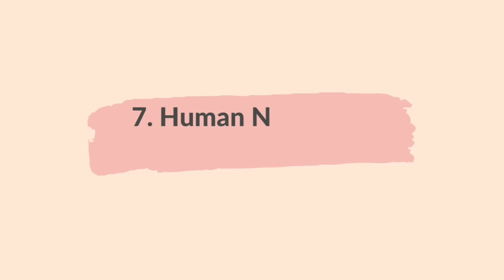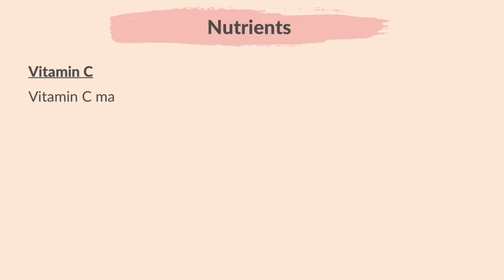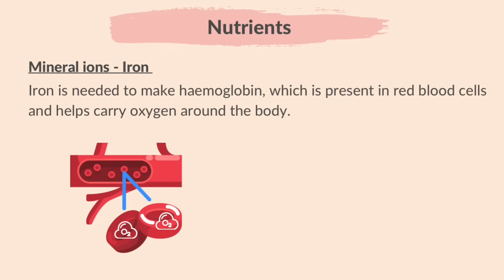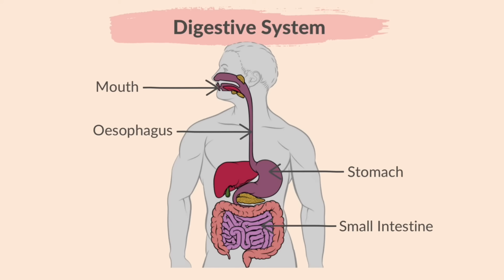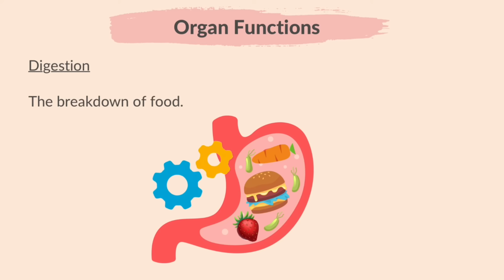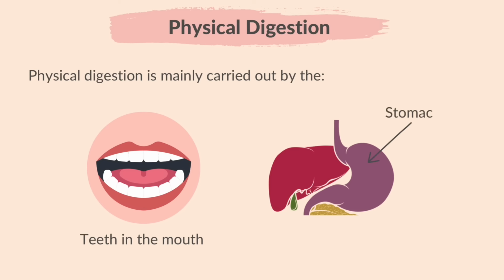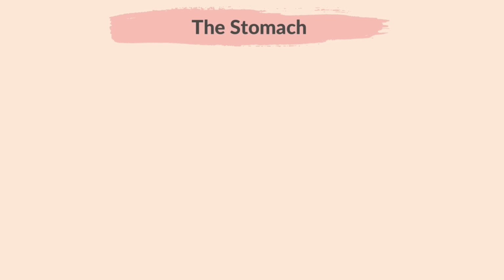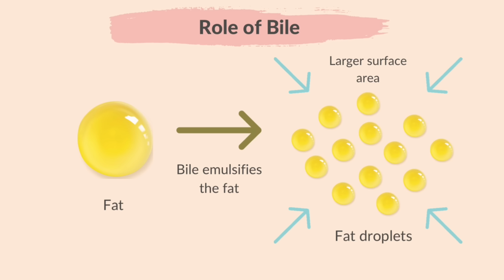7. Human Nutrition (Part 1) (1/2) (Cambridge IGCSE Biology 0610 for exams in 2026, 2027 and 2028)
This video summarises Part 1 (1/2) of what you need to know about topic 7.Human Nutrition from the Cambridge IGCSE syllabus of Paper Biology 0610, for exams in 2026, 2027 and 2028.

00:00 Welcome
00:17 Balanced Diet
00:41 Nutrients
03:29 Digestive System
05:05 Organ Functions
06:07 Physical Digestion
06:52 Teeth
08:01 Stomach
08:28 Role of Bile